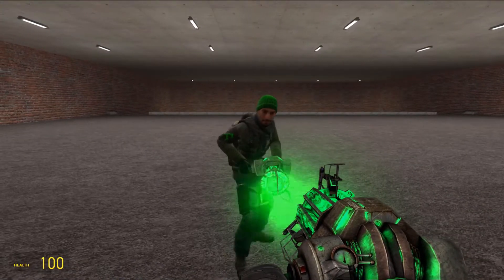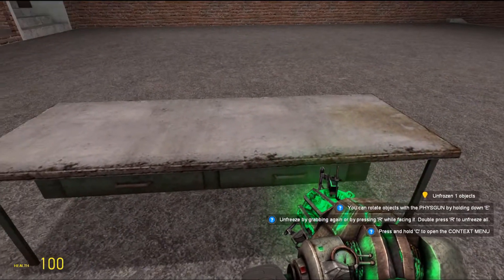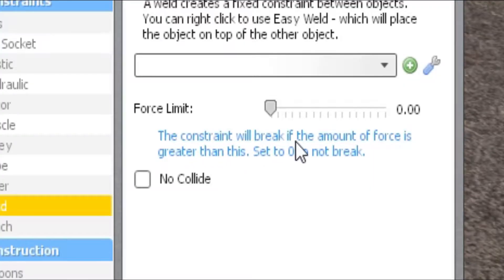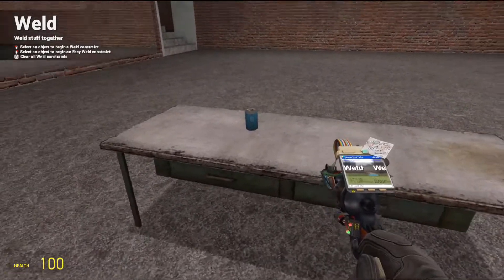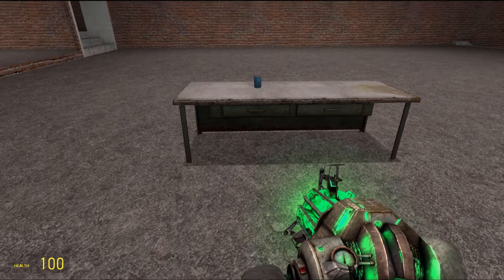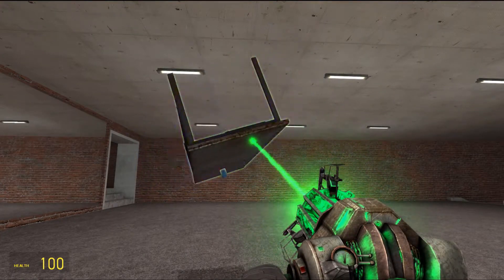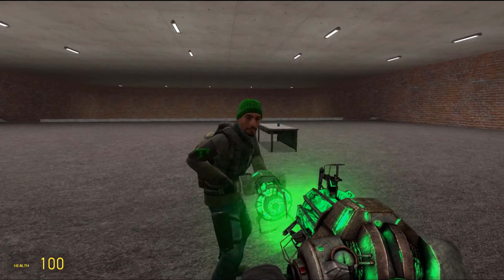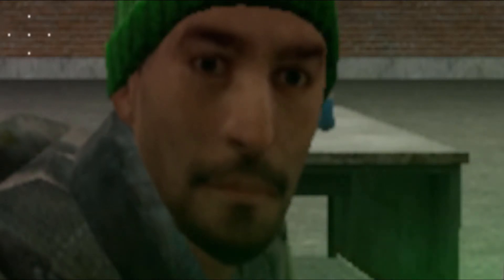Beginner Gmod Tutorial : The Welding Tool.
i teach you how to use the very easy tool in gmod. Follow along and master the welding tool!

like to watch streams? like apex legends, destiny, and league of legends? then check out this dudes stream;